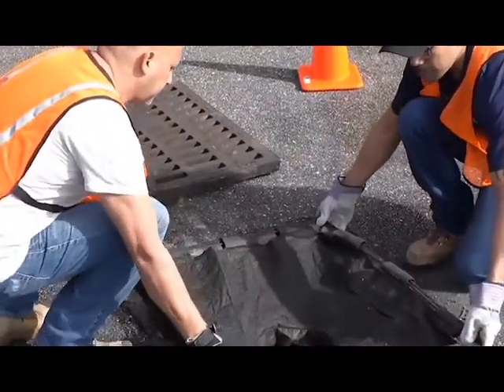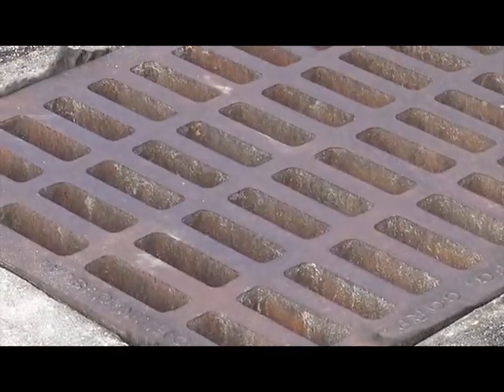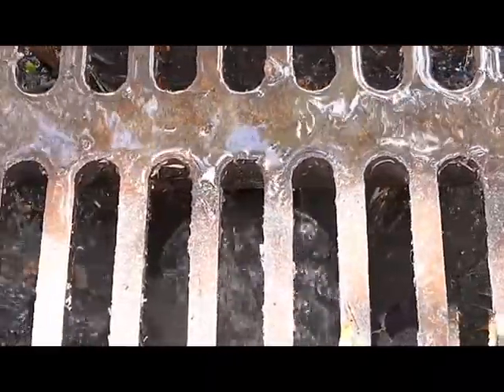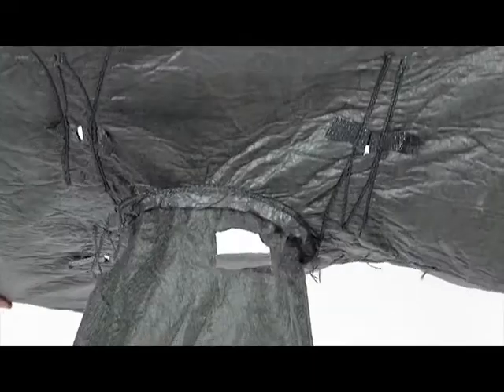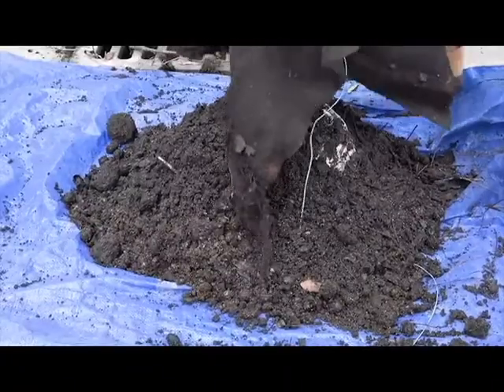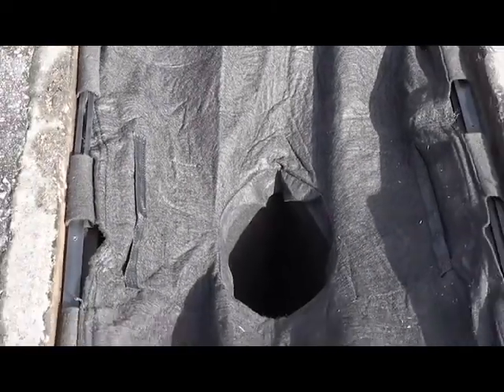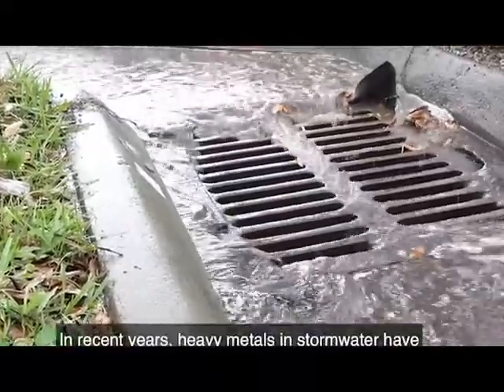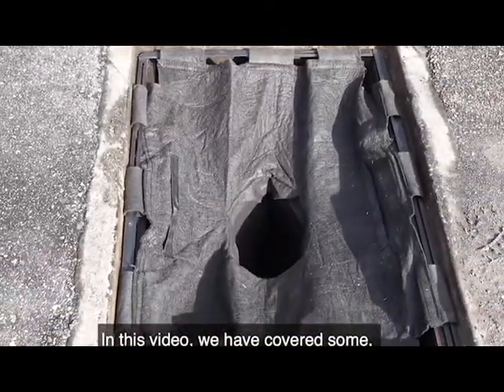Ultra Drain Guard-1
Out of sight shouldn't mean out of mind. At least not when it comes to stormwater management. While many of UltraTech's products are designed to prevent pollutants from entering the system through the drain, the catch basin (the part that's "out of sight") shouldn't be ignored.

Strips of antimicrobial material, attached to the bottom of this catch basin insert, mix with any standing water present. These coated "tentacles" help resolve issues of bacteria and algae-laden water often found in catch basins.

Key Features:
• Same hydrocarbon and sediment removal capabilities as the Ultra-Drain Guard, Oil & Sediment Plus Model but with additional antimicrobial properties.
• 1.5” x 20” strips of Ultra-X-Tex AM (Antimicrobial) hang from the bottom of the Drain Guard and become immersed in standing catch basin water, allowing contact with destructive bacteria.
• Antimicrobial coated Ultra-X-Tex “tentacles” help address stormwater related issues with single-cell organisms (bacteria, fungi, yeast, and algae) that are found in stagnant stormwater and catch basins.

Compliance:
• Helps comply with NPDES, 40 CFR 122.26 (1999) and TMDL requirements.